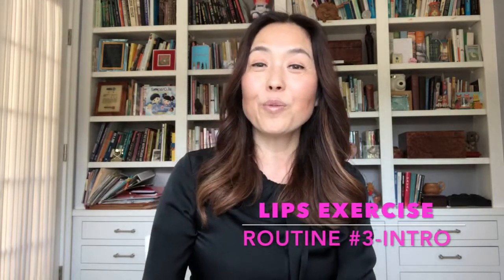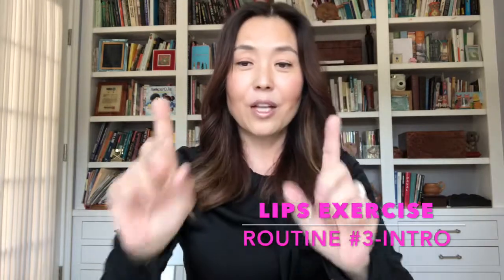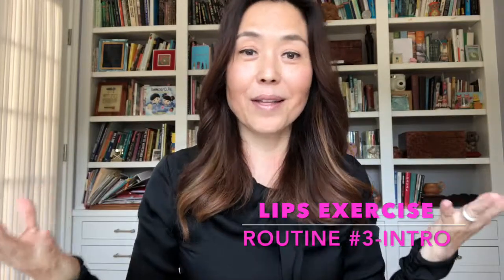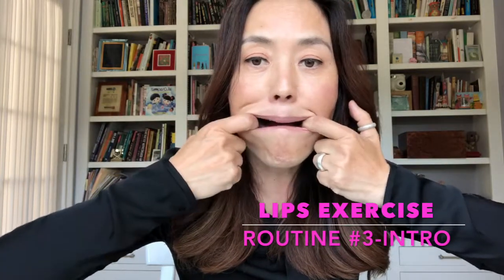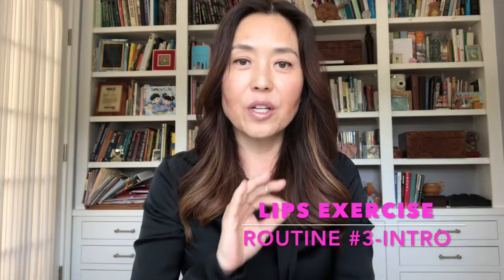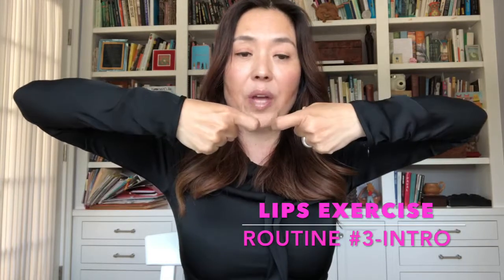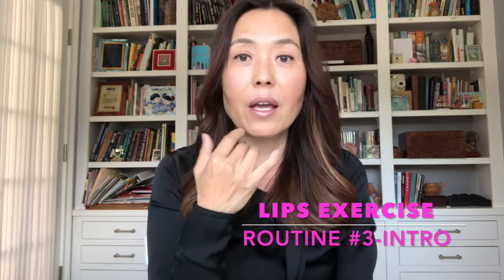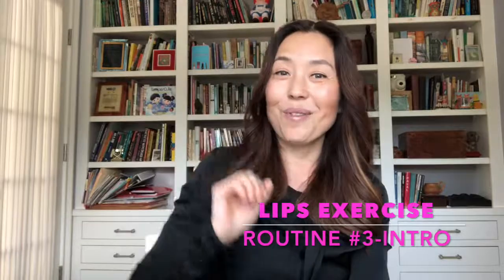Lips Exercise Routine #3-Intro